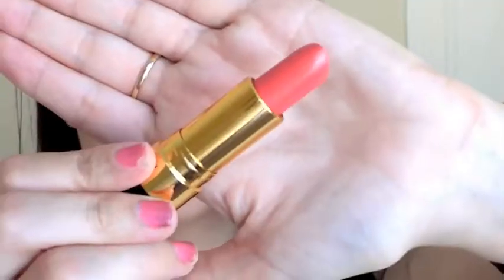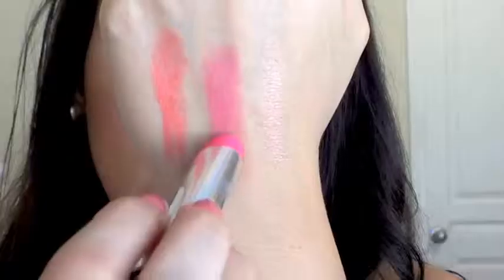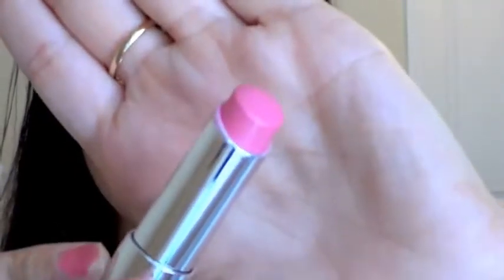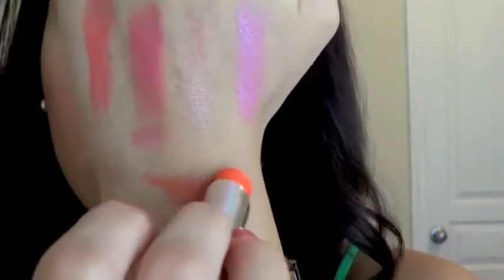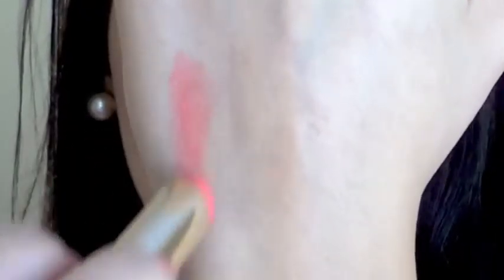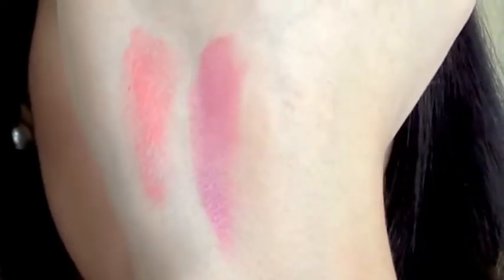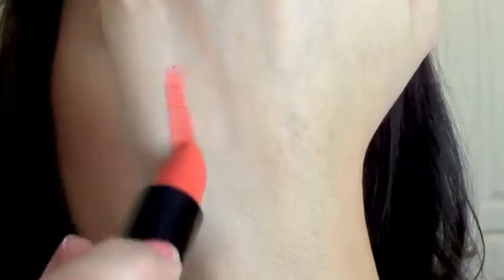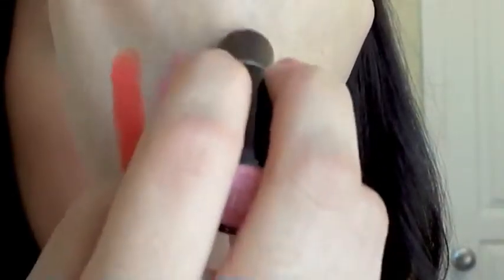♡ Favorite Drugstore Lipsticks! Revlon, Maybelline, & More! ♡